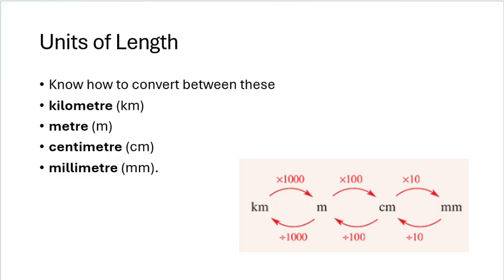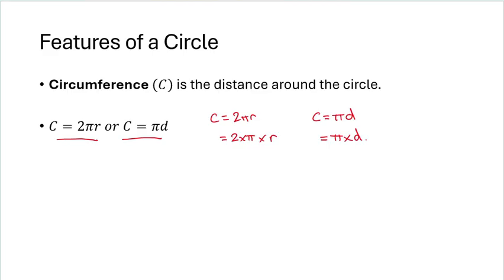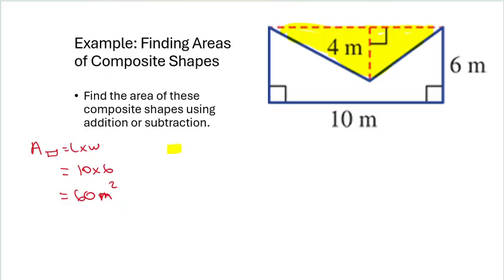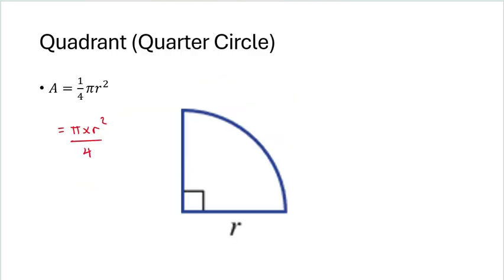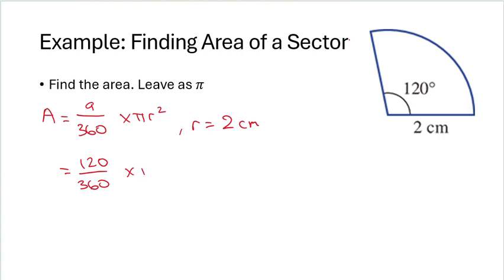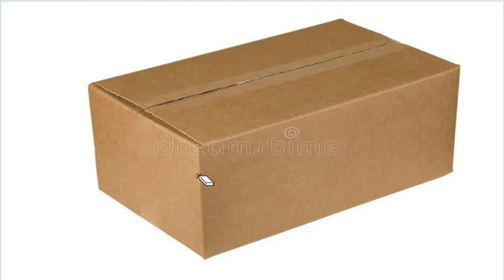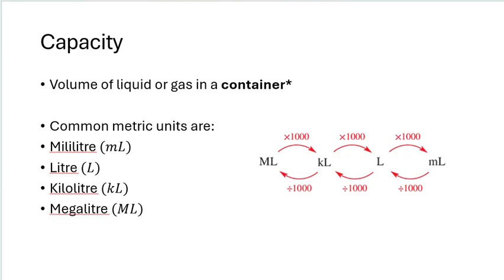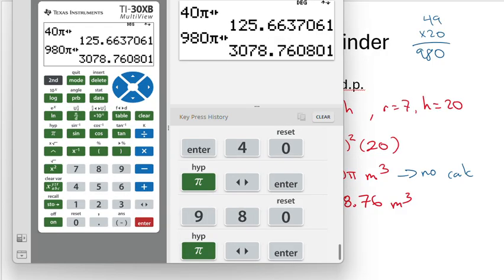Year 8 Measurement Revision